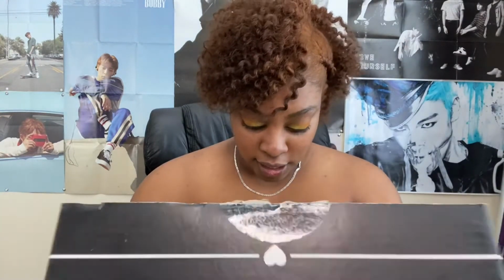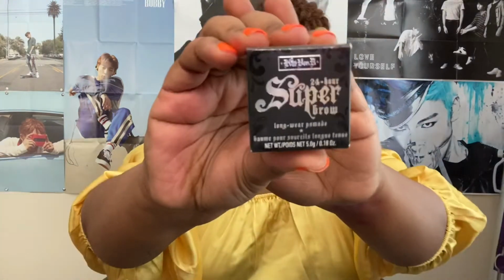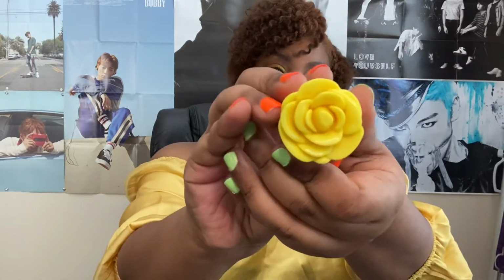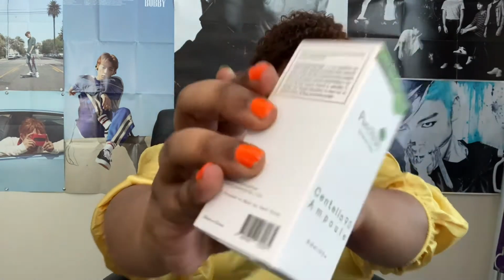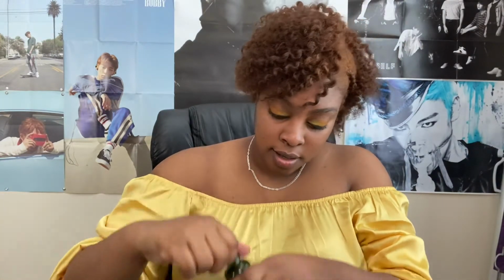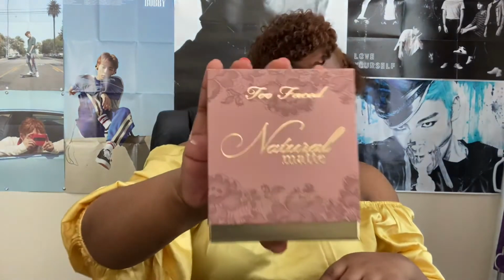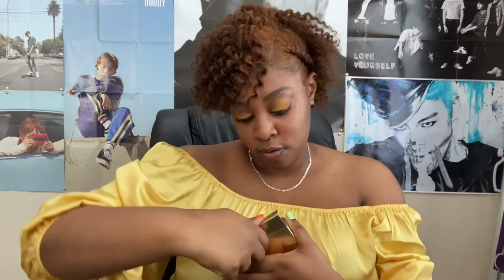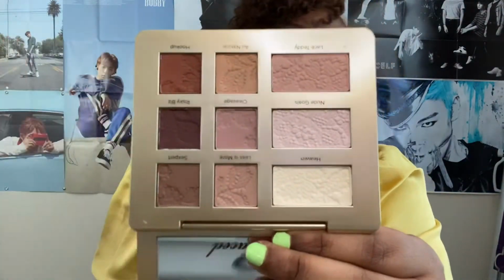UNBOXING || May 2020 BoxyCharm Premium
BoxyCharm Info:
Base Box:
$25 monthly
5 full-size items
$120+ value

Luxe Box:
$50 quarterly
8+ full-size items
$250+ value

Premium Box:
$35 monthly
6-7 full-size items
$175+ value